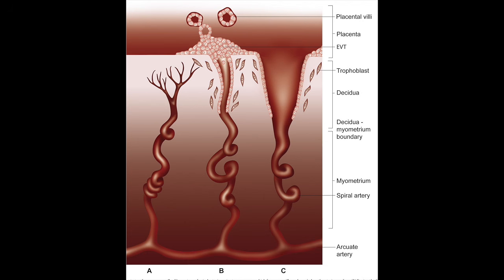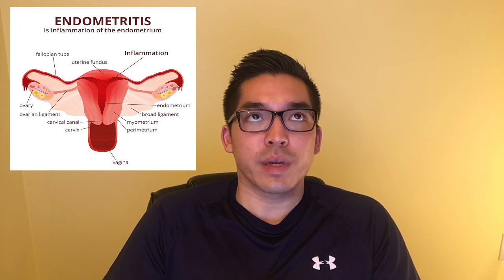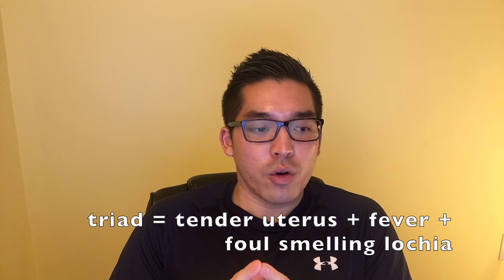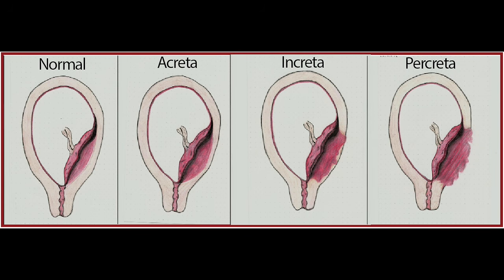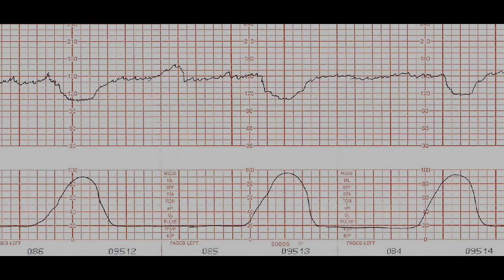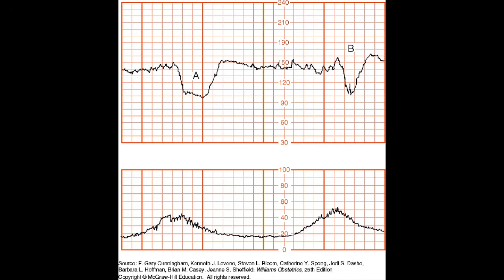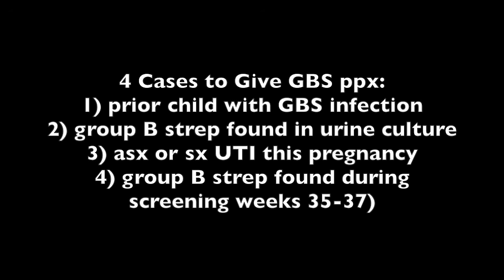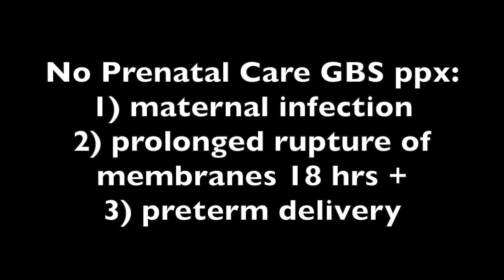High Yield OB/GYN Review for Step 2 CK & Shelf Exam (Part 1 of 2)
ERRATA:
7:44 - Respiratory Alkalosis*
10:12 - Erb's Palsy is C5-C6, Klumpke is C8-T1
27:00 - Placenta Accreta, then Increta, then Percreta

This is meant to be used as last minute review for the OB/GYN shelf or for your Step 2 CK exam. It is most helpful if you already did your studying for the content and have a good background in it already because it is hard to cover all the basics in such a short video. If you studied ahead and watch this it will be more potent. All the best in your studies!!